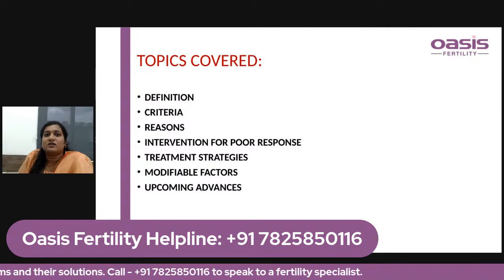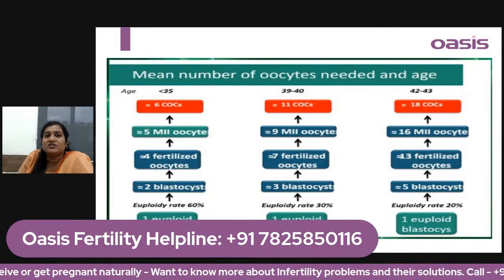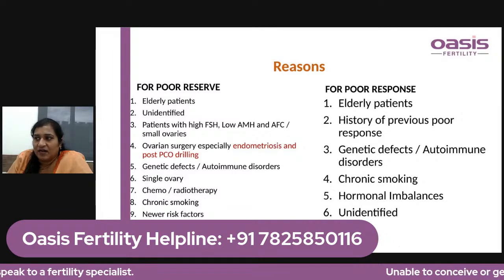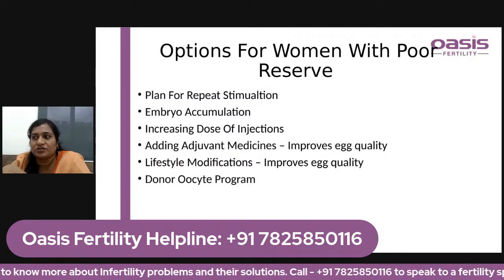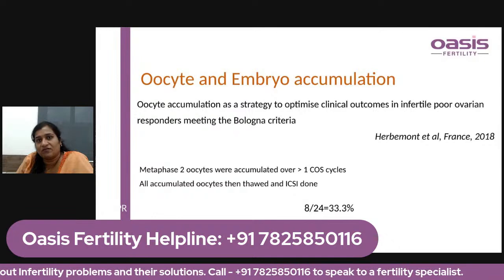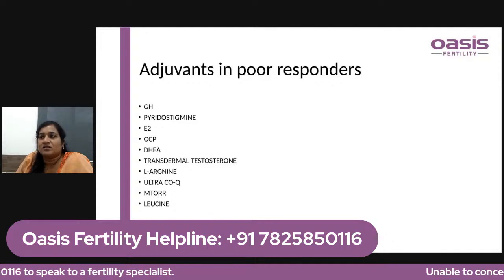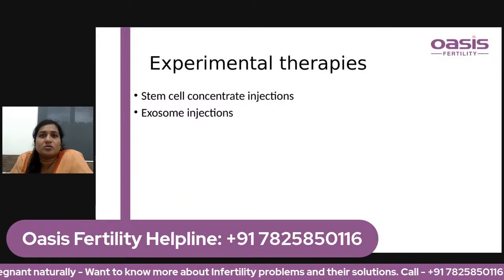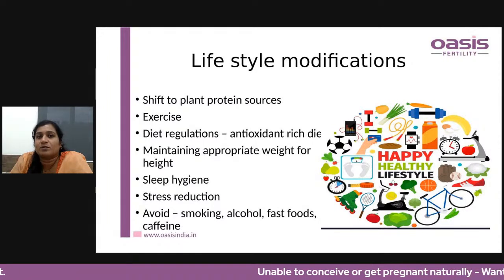Live From Oasis Fertility : Poor or Low Egg Count?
In our upcoming episode of LiveFromOasisFertility, Dr. Jahnavi Esanakula,
Consultant Fertility Specialist & Laparoscopic Surgeon, Tirupati, will be talking about ‘Poor or Low Egg Count?'

Join us live at 04:30 PM, 29th September 2023